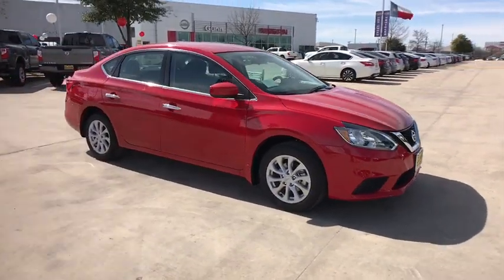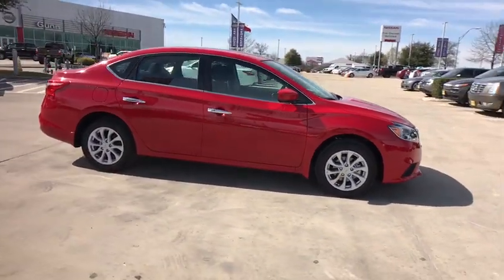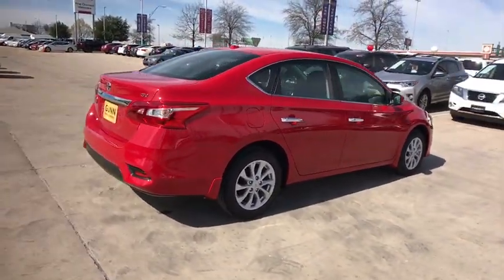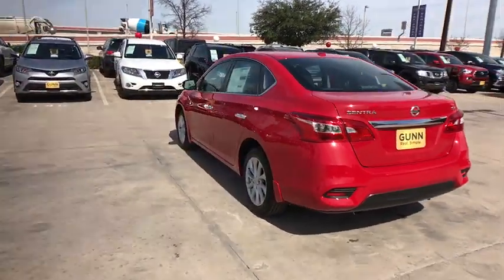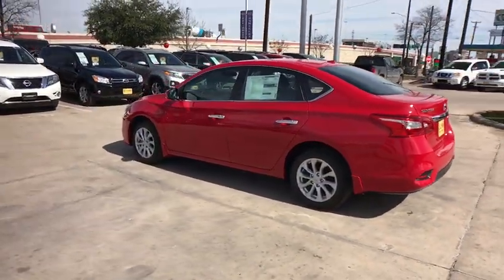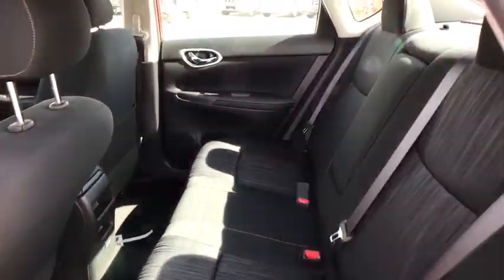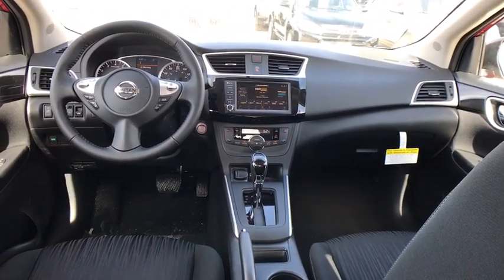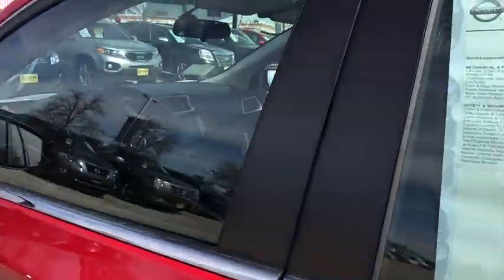2019 Nissan Sentra San Antonio, Austin, Houston, New Braunfels, Helotes, TX N93532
2019 Nissan Sentra

Gunn Nissan
12838 San Predro

2019 Nissan Sentra SV CVT, Charcoal Cloth. 29/37 City/Highway MPG Elevate your every day with the 2019 Nissan Sentra. With exterior cues like aggressive front and rear fascias and sweeping headlights, Sentra makes a break from the pack. Available LED low-beam projector headlights enhance your line of sight, while available fog lights increase visibility in many conditions and LED taillights add a flash of style. See the stars and feel the sun with the available powered moonroof and make a statement with available ten-spoke 17-inch aluminum-alloy wheels. Inside, fine soft-touch materials and unexpected luxuries surround you with quality, plus an available leather-appointed interior and heated front seats with a 6-way power option for the driver keep you cozy. In the Sentra, you have spacious rear leg room and surprising cargo flexibility thanks to 60/40 split rear seats and a fold-down front passenger seat. With available heated mirrors, you can dissipate snow or mist with the press of button. The Sentra provides more of each, with a standard 1.8L engine teamed with a virtually gearless Xtronic Continuously Variable Transmission to help maximize efficiency. And with the simple push of a button, you can custom-tailor Sentra to match your mood, from the fuel-efficient Eco Mode to Sport Mode. The Sentra offers a range of convenient features including premium audio system, intelligent key with push button ignition, auto-dimming rearview mirror, 7in touchscreen display, Bluetooth integration, multiple USB ports, Apple CarPlay and Android Auto compatibility and drive-assist display. Youll also find a comprehensive suite of safety features such as rearview monitor, intelligent cruise control, automatic emergency braking, blind spot warning and more.